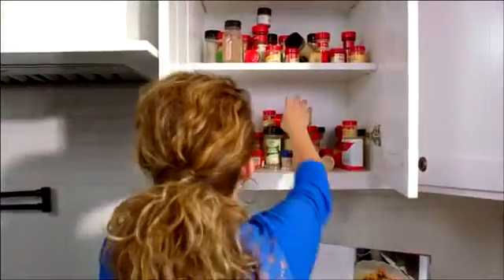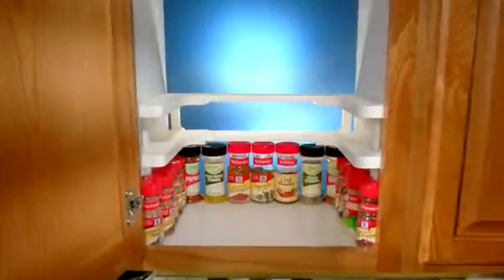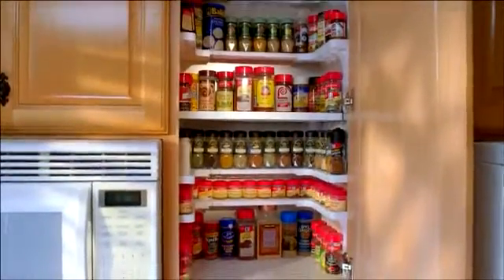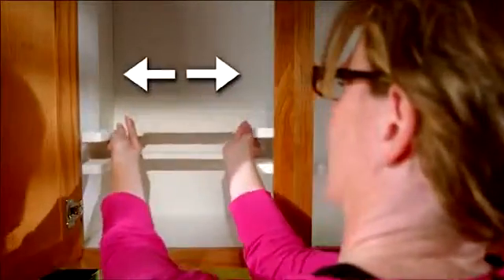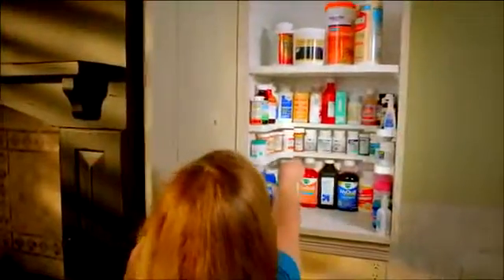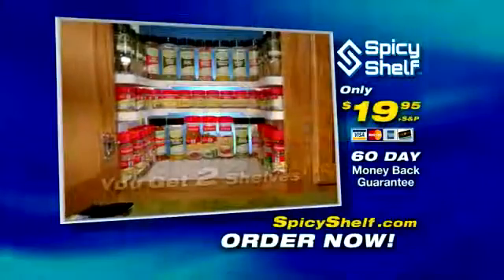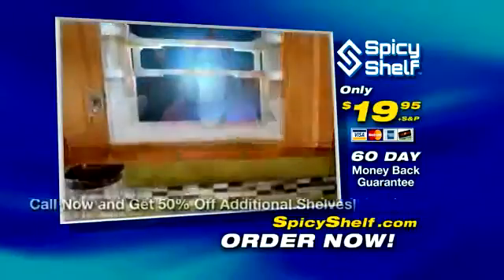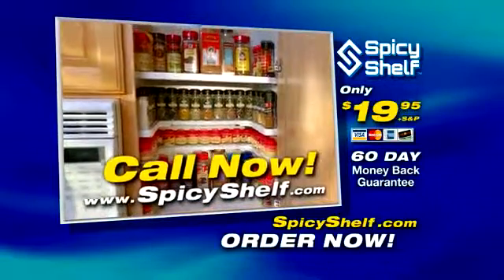Kawachi Spicy Shelf Spice Rack Stackable Kitchen Organizer Jars & Cans Cosmetic Perfume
Spicy Shelf Set of 4 Spice Racks
Where is that oregano? You're pretty sure you have some, but you can't see past the parsley, cumin and red pepper flakes to know for sure. Straighten out those spices and get organized in a flash with these adjustable shelves. They fit around the perimeter of your cabinets so you can see every spice at a glance.

2 Spicy Shelf 2-packs, each with:
- 2 backend shelves
- 4 backend shelf extenders
- 2 left side shelves
- 2 right side shelves
- 8 small legs
- 8 large legs
- 4 runners
- Set of instructions